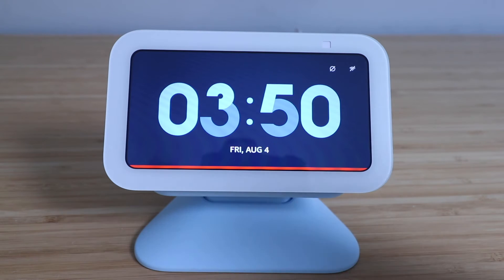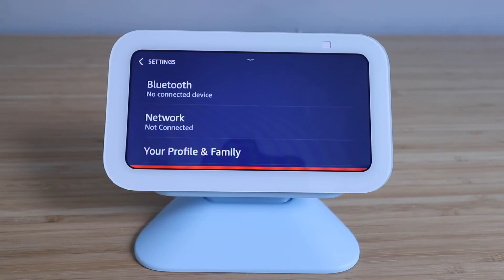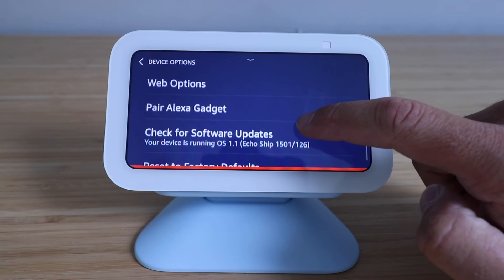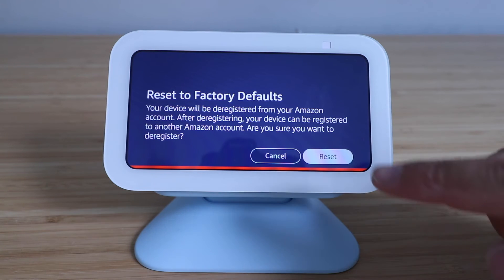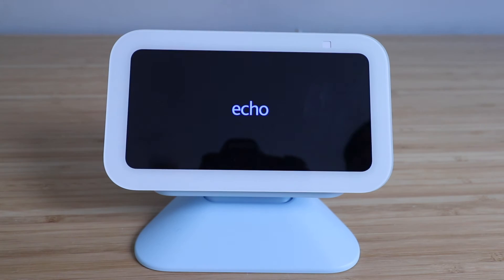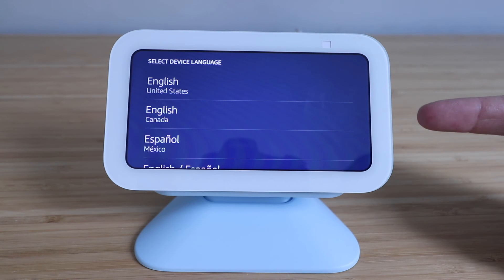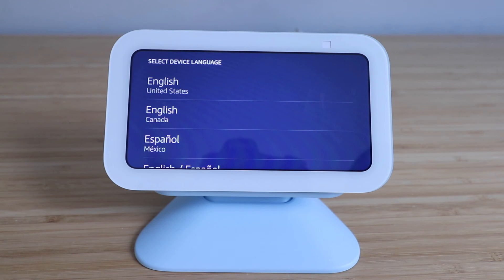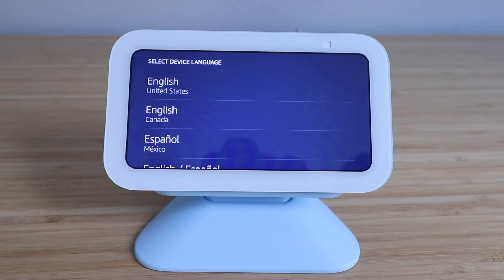How To Factory Reset Echo Show 5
In this video we teach you how to factory reset your Echo Show 5. The Amazon Echo Show 5 is a wifi smart voice assistant with a screen.
Amazon Echo Show 5 3rd Gen

In this video we show you how to factory reset the Amazon Echo Show 5 3rd Gen but these instructions will work for all generations of the Echo Show 5.

To reset the Echo Show 5 you will need to have the Echo Show 5 plugged in and powered up.

How To Factory Reset You Echo Show 5:
1. The Echo Show 5 will need to be on. Then take your finger and press it to the top middle of the screen and swipe down.
2. Once you swipe down on the Echo Show the menu will pop up. Press the "Settings" gear icon.  This will take you to the next menu.
3. On the next menu scroll down until you see device options and click on the       "device options button".
4. On the next menu scroll down until you see "Factory Reset Device" button then click on that button.
5. Once you click "Factory Reset Device" The Echo Show will automatically go through the reset process. You will not need do do anything, and it takes about 60 seconds for the Echo Show To Reset. When it the reset is complete the Amazon Logo will pop up and the device will chime. It will then ask you to select the Language and you will be able to set up your Echo Show.

Once you factory reset your Echo Show 5 you will be able to set your Echo Show 5 3rd Generation back up or set it up on a new account.